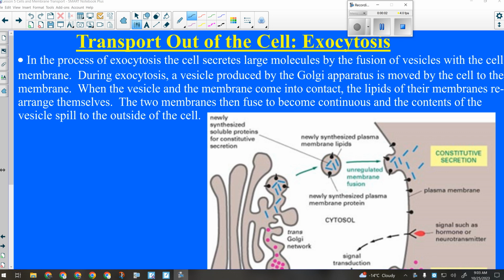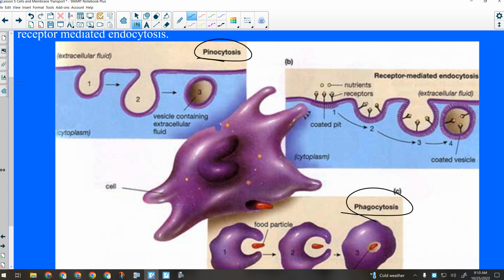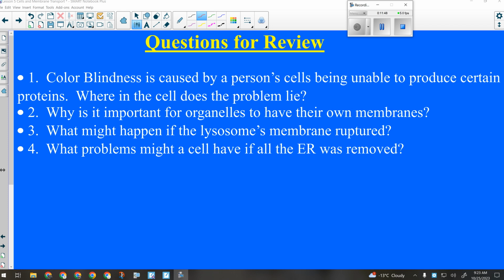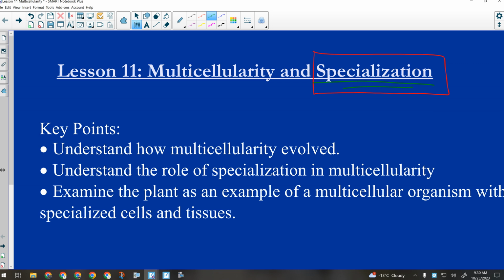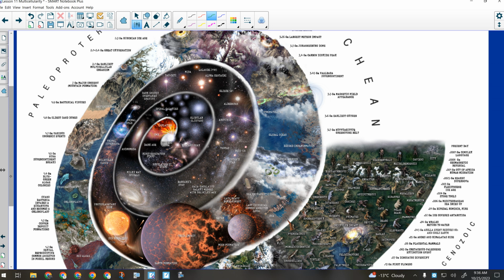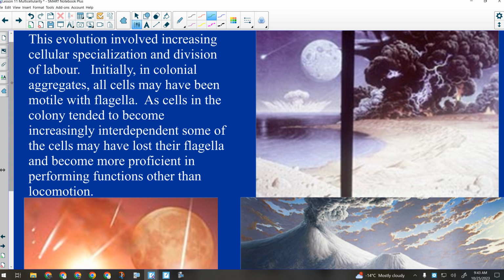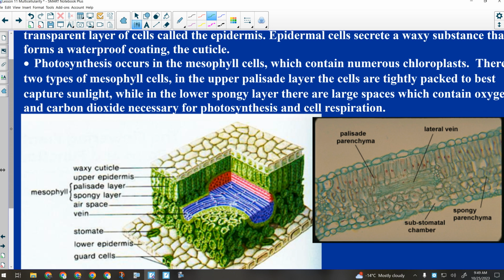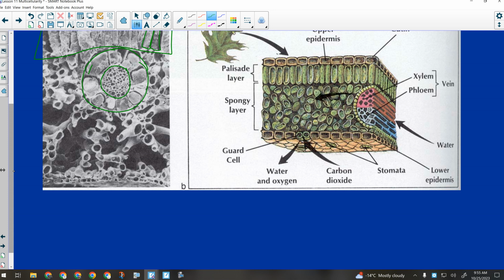Science 10 Biology Lesson 11 Multicellularity